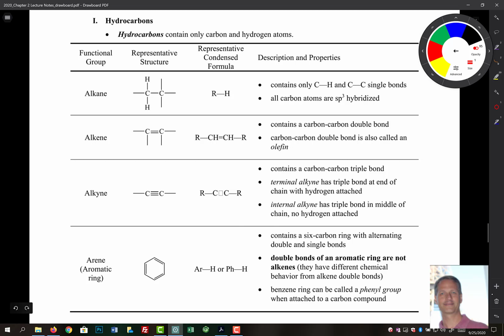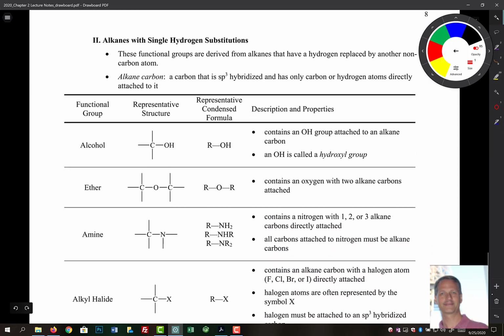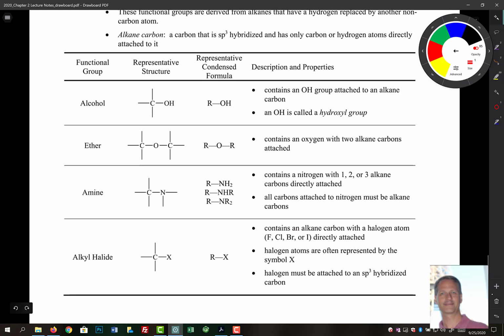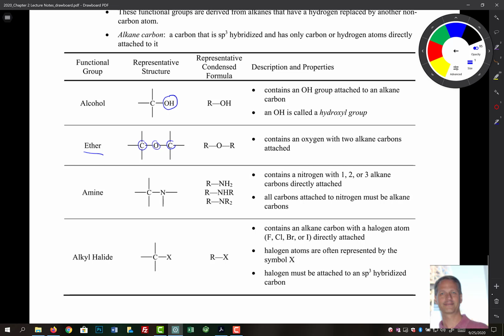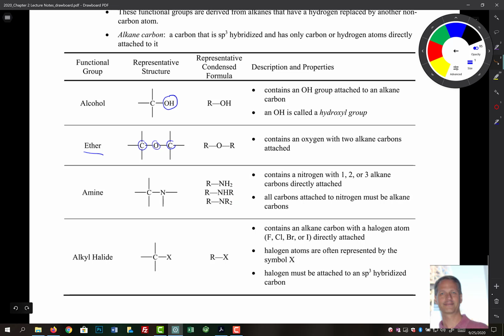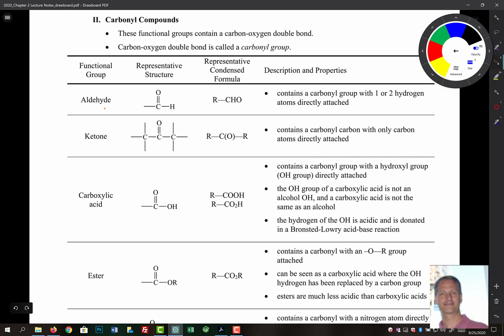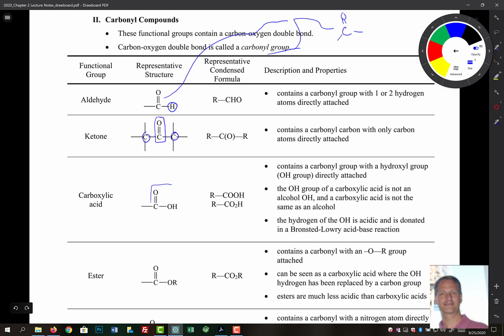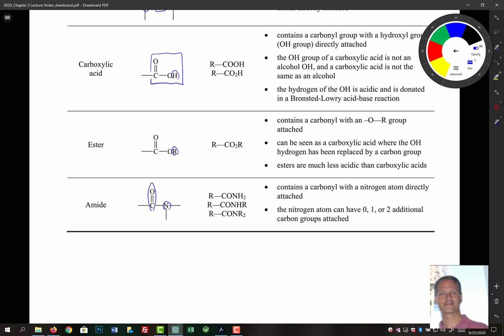Chapter 2 Part 3 Organic Chemistry Functional Groups